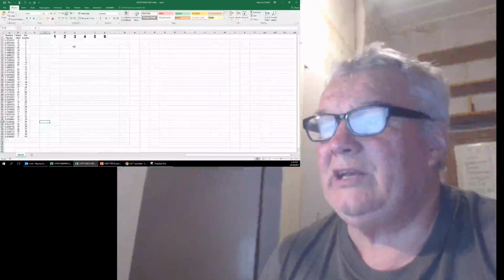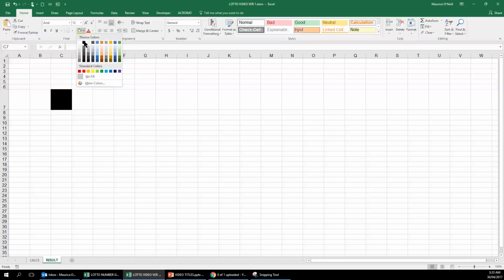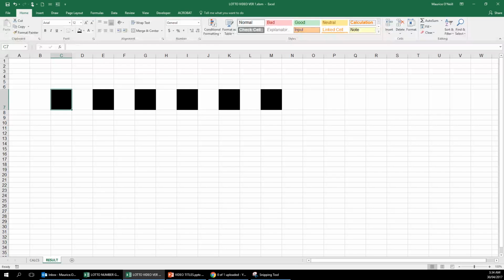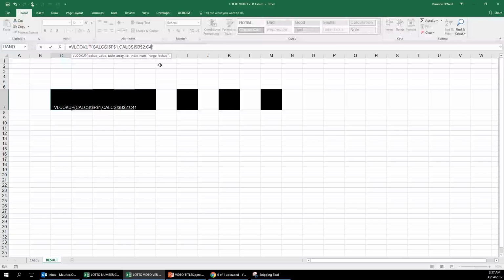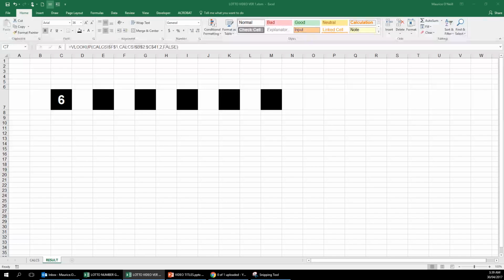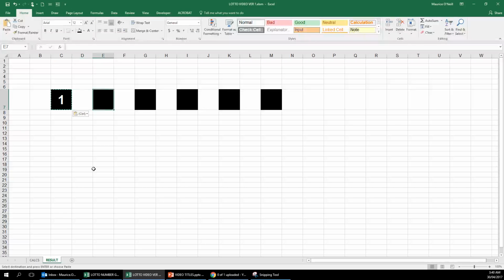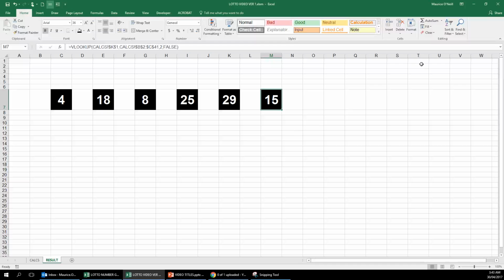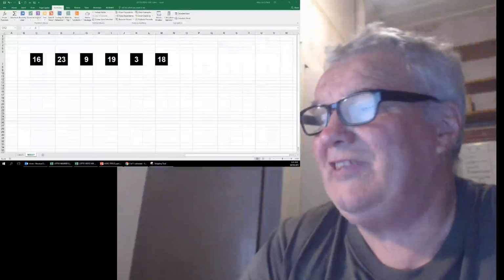maurieo HOW TO USE EXCEL Generate Lotto Numbers 2